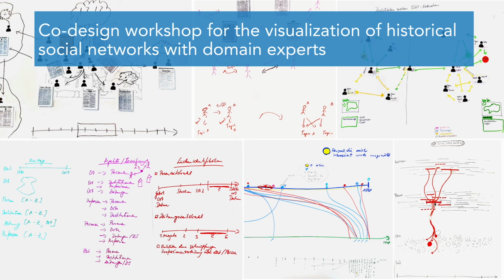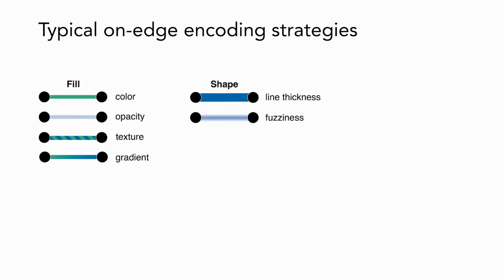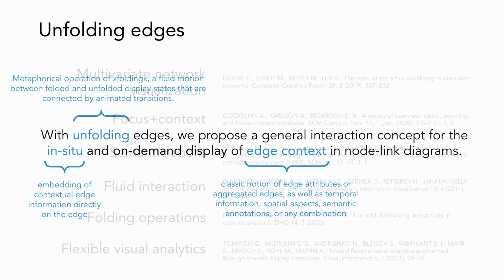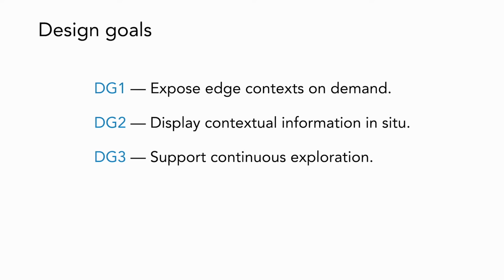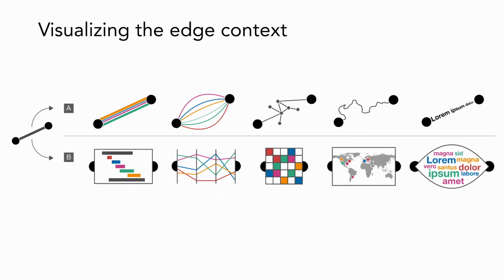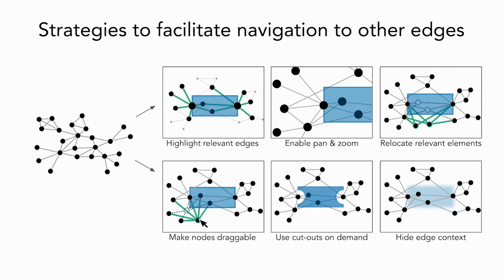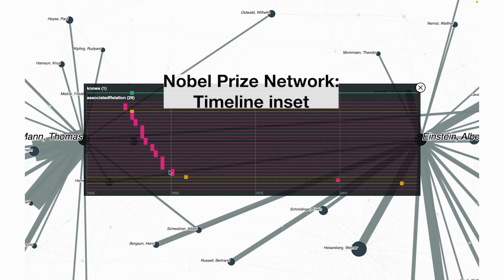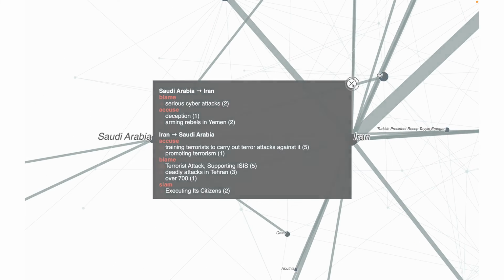Unfolding Edges: Adding Context to Edges in Multivariate Graph Visualization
Mark-Jan Bludau, Marian Dörk, and Christian Tominski

Abstract: Existing work on visualizing multivariate graphs is primarily concerned with representing the attributes of nodes. Even though edges are the constitutive elements of networks, there have been only few attempts to visualize attributes of edges. In this work, we focus on the critical importance of edge attributes for interpreting network visualizations and building trust in the underlying data. We propose ‘unfolding of edges’ as an interactive approach to integrate multivariate edge attributes dynamically into existing node-link diagrams. Unfolding edges is an in-situ approach that gradually transforms basic links into detailed representations of the associated edge attributes. This approach extends focus+context, semantic zoom, and animated transitions for network visualizations to accommodate edge details on-demand without cluttering the overall graph layout. We explore the design space for the unfolding of edges, which covers aspects of making space for the unfolding, of actually representing the edge context, and of navigating between edges. To demonstrate the utility of our approach, we present two case studies in the context of historical network analysis and computational social science. For these, web-based prototypes were implemented based on which we conducted interviews with domain experts. The experts’ feedback suggests that the proposed unfolding of edges is a useful tool for exploring rich edge information of multivariate graphs.